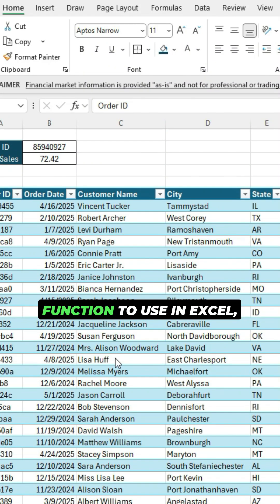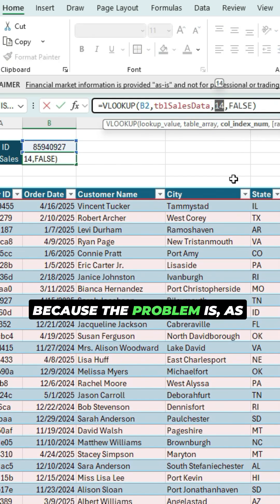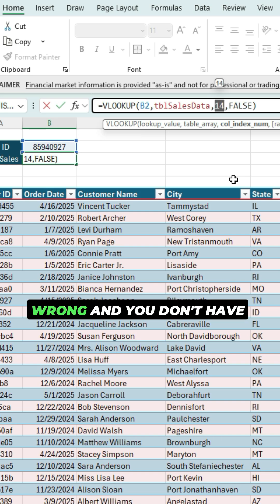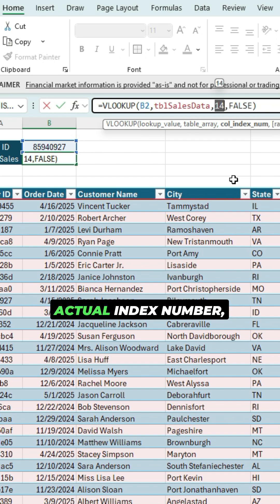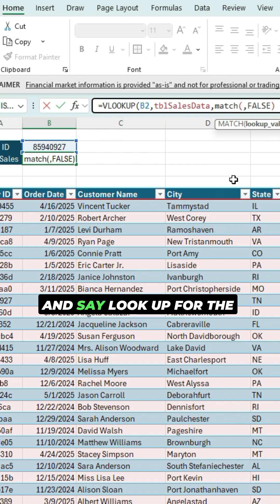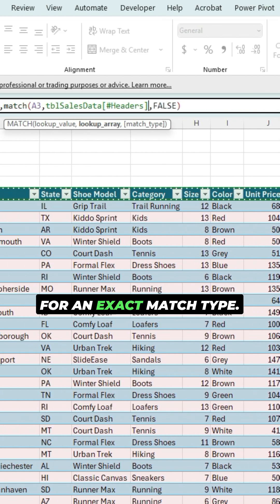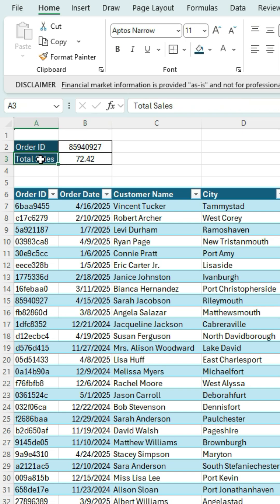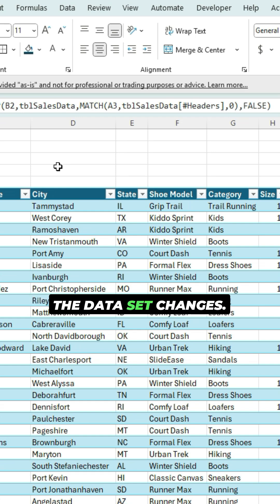Excel Tip: Fix This Common VLOOKUP Issue